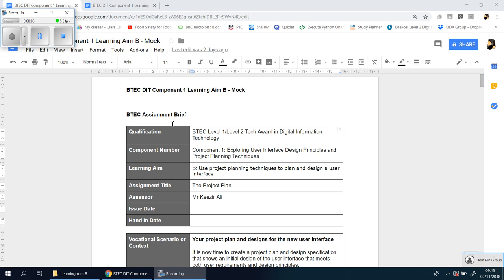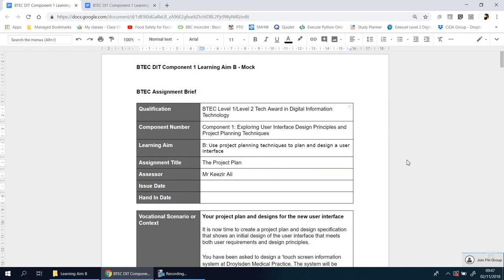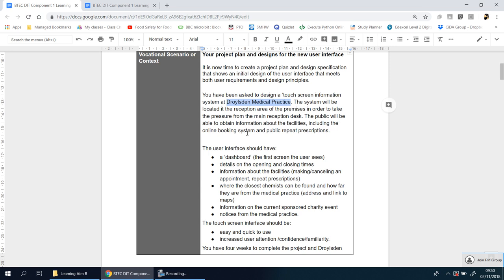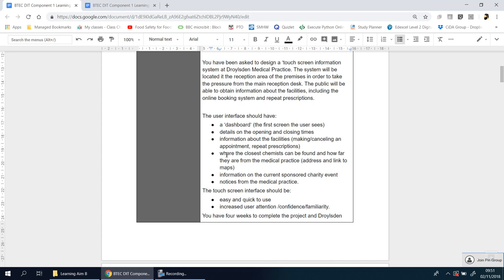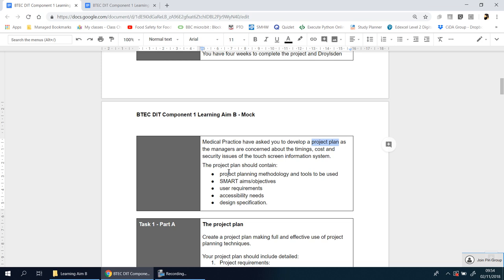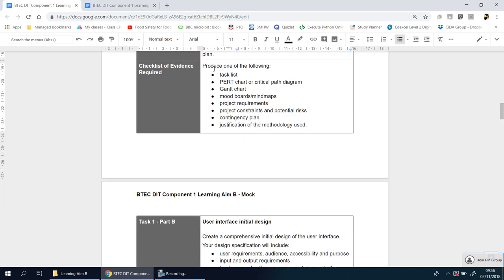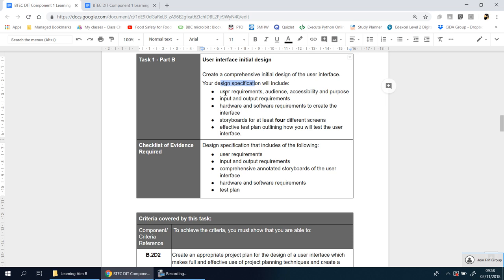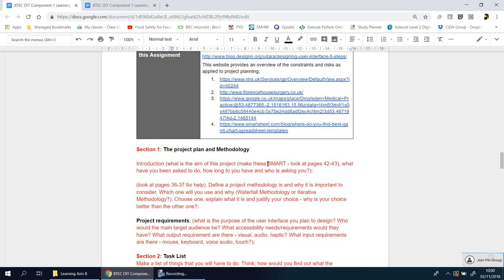1 Understanding the brief for C1 Learning Aim B